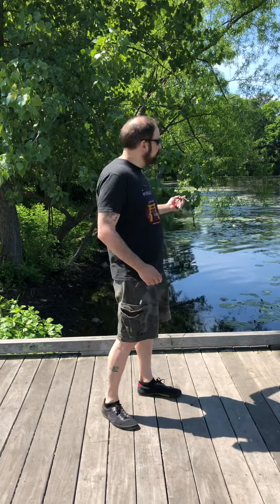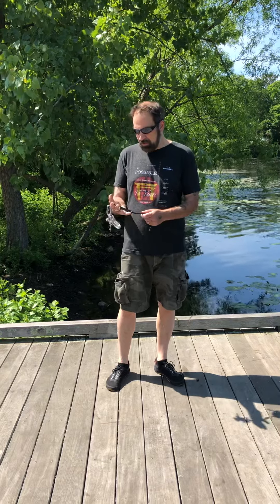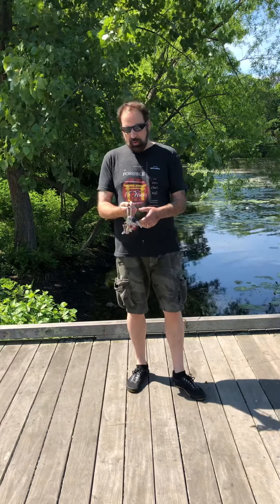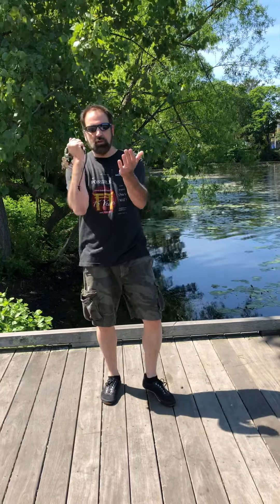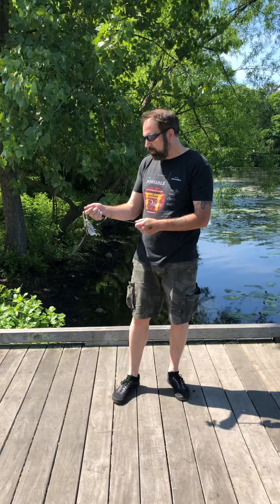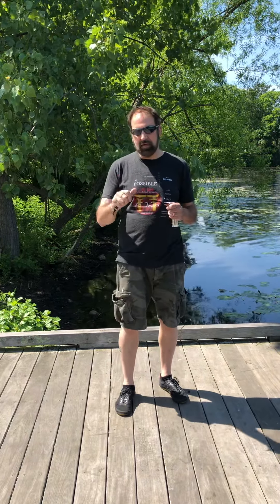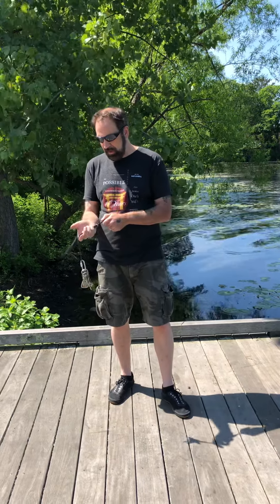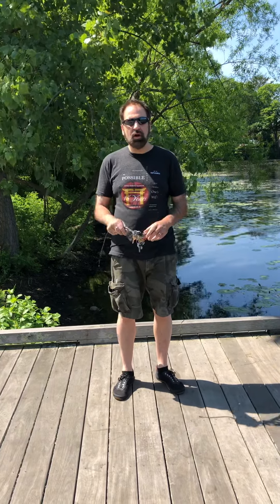Sharp Shooter Self-Defense Keychain